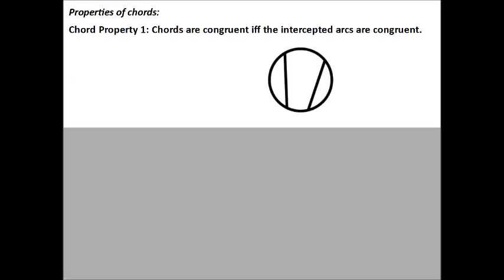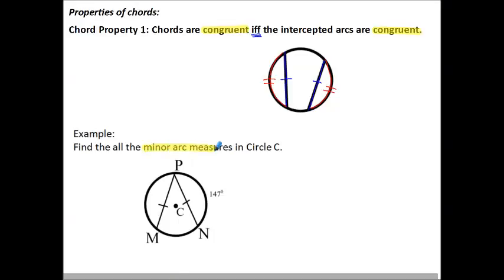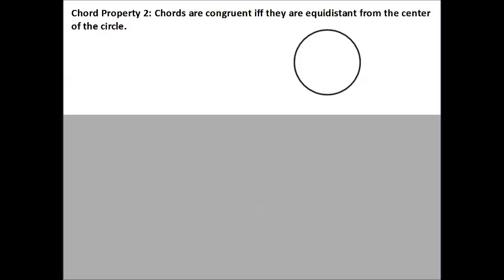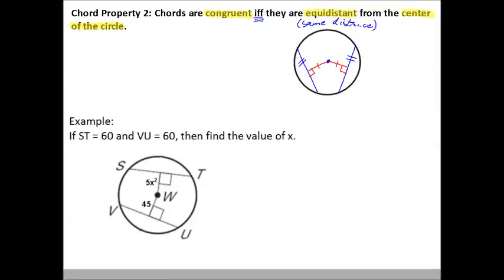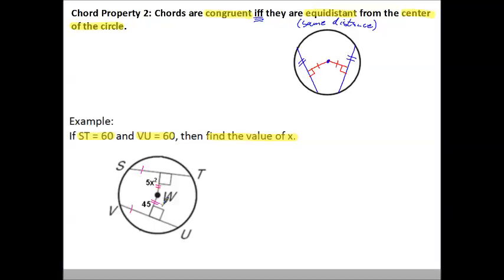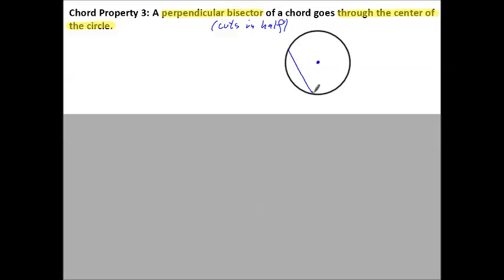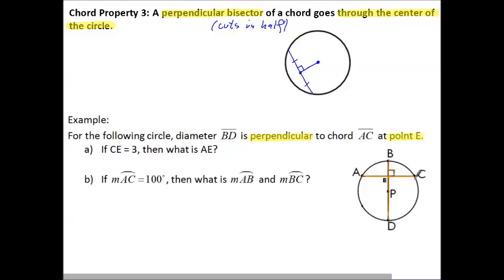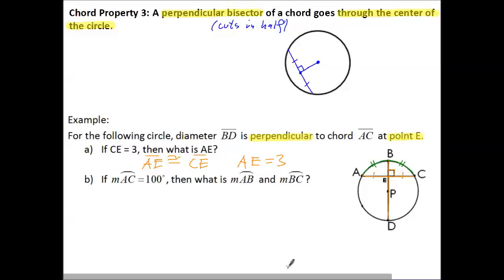Special Segments in Circles Part 2